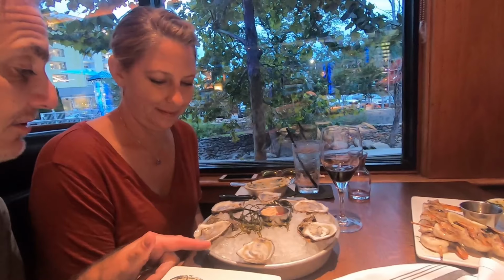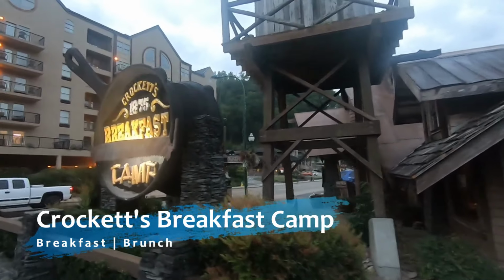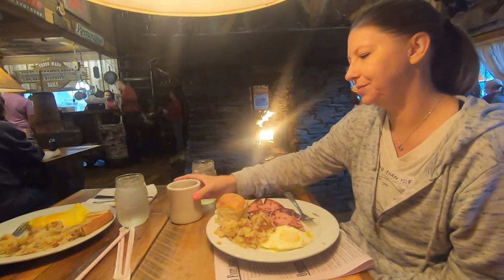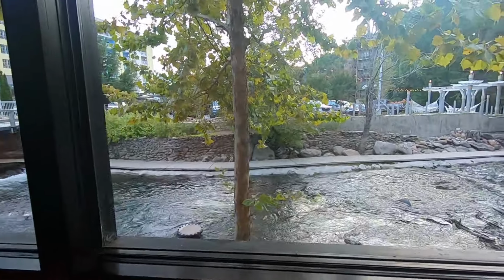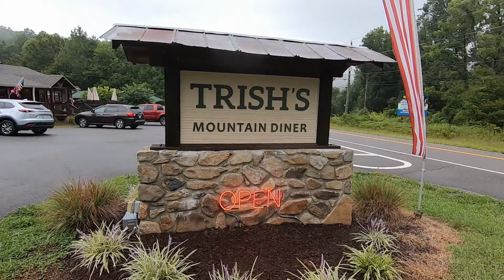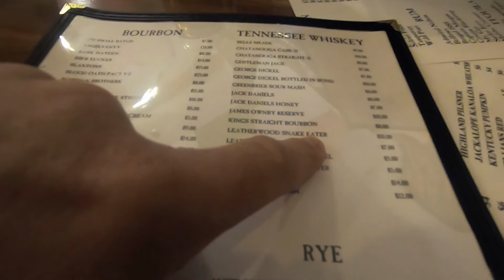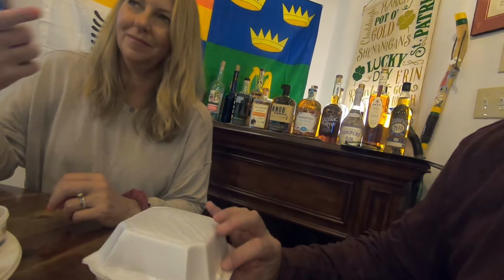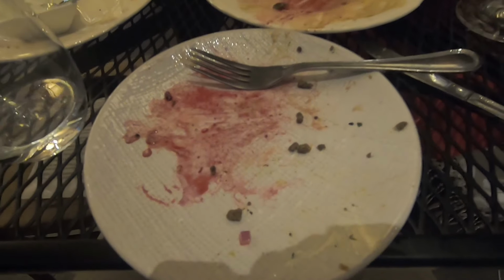Gatlinburg, Tennessee | Where to Eat | Best Restaurants | Chesapeake's | Rampant Lion | Red Oak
Gatlinburg is located in eastern Tennessee and is known as the gateway to the Smoky Mountains. The beautiful drive to the high energy mountain town culminates in opportunities to enjoy some of the most beautiful sweeping views the east has to offer.  The town still keeps much of its rugged mountaineer charm while adding attractions that invite fun and take advantage of the picturesque landscape.

CONTENTS
00:00 Intro & Teaser
00:51 Gatlinburg Overview
02:02 Crockett's Breakfast Camp
04:23 Tennessee Jed's
05:12 Chesapeake's Seafood
06:56 Ole Smoky Mtn Moonshine
08:08 Trish's Mountain Diner
09:06 The Rampant Lion
11:42 Red Oak Bistro
13:31 Mad Dog's
14:18 Outro

With all there is to do in Gatlinburg, it can get congested on the strip.  So we have restaurant picks in the downtown area as well as on the outskirts, depending on your dining preference.

Named for an 1800s frontiersman and soldier, Crockett’s Breakfast Camp opens early to quickly get you out to explore the Smoky Mountains.  They have an abundance of sweet items, highlighted by their massive shareable cinnamon rolls. They are not short on savory goods, including cathead stackers, Cherokee sweet corn pone, and the Elk Mountain Grande Burrito.  The atmosphere is like a scene from a hunter’s log cabin, complete with mounted head trophies, animal skins and a warm fireplace.

Tennessee Jed’s is a Gatlinburg staple that turns out excellent breakfast classics, sandwich favorites and Frito pies.  If you are already downtown, there may be no better place for excellent grab-and-go  food.  But we found ourselves truly grabbing on the run as we couldn’t even find a parking spot during the busy noon hour.

Chesapeake’s Seafood and Raw Bar offers seafood that is flown in daily and pairs it with microbrews, local and international wines as well as hand-crafted cocktails.  The atmosphere is notably upscale and nautical - a refreshing far cry from many of the home cooking alternatives in Gatlinburg.  And their side items are so exquisite they may just rival the main courses.

Ole Smoky Moonshine is a Gatlinburg tradition, selling a variety of moonshine, flavored whiskies and spiked fruit. If you’re not sure what turns your crank, mosey up to any of the counters and get a sampling of the spirits they have to offer.

Trish’s Mountain Diner is located a good 8 miles east of the downtown Gatlinburg strip. Away from the hustle and bustle, you will have no problems parking at this mainstay for traditional breakfast dishes.  Folks rave over the French Toast, but I found the breakfast bowl to be perfect as I selected the exact ingredients I wanted.  The down home diner atmosphere is well paired with excellent staff service.

The Rampant Lion is a relaxed Scottish-influenced pub with an extensive wine and whiskey menu - and plenty of beer choices, too.  You immediately get the deep sense of care that goes into every dish as the creator of the menu and your server are one in the same.  It appears that hubby is in the back cooking up everything to order.  This is a hidden gem in Gatlinburg as the traditional Celtic pub fare is no doubt the best you can find this side of the pond.

Red Oak Bistro may be touted as one of a kind in Gatlinburg, but I think it’s a unique cafe within the entire Southeast.  Operated by a husband and wife team, their passion for serving up genuine Eastern European cuisine is obvious and appreciated.  The tapas style is perfect for sampling a variety of the tasty treats.  The upscale smoked salmon is just as scrumptious as the peasant sliced beets.  Don’t forget to pair it with one of their grand selections of wine, bourbon, or beer.

Mad Dog’s Ice Cream and Donuts has your sweet tooth satisfied at the beginning or the end of the day.  Do like we did:  stop in the evening for a healthy dose of ice cream on a cone while you grab a variety of the scrumptious donuts for the morning after.  A great way to consume those calories you’ll burn up climbing Mount LeConte or Charlie’s Bunion.